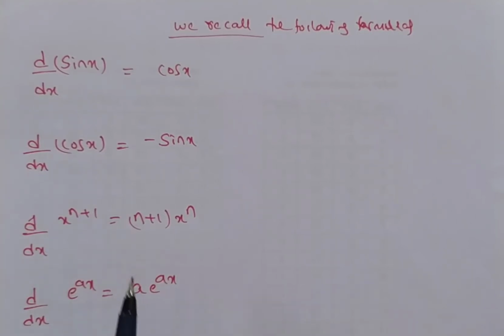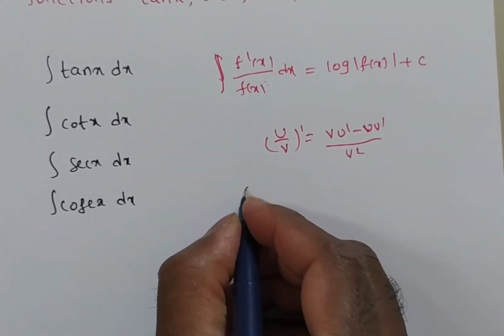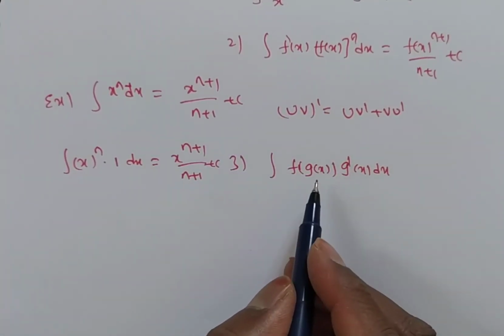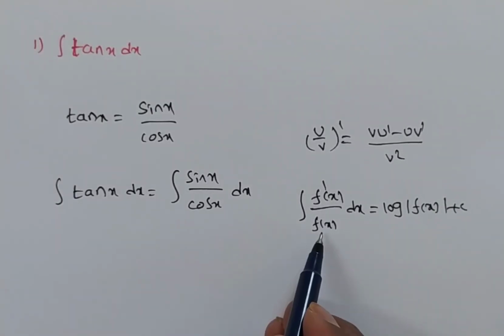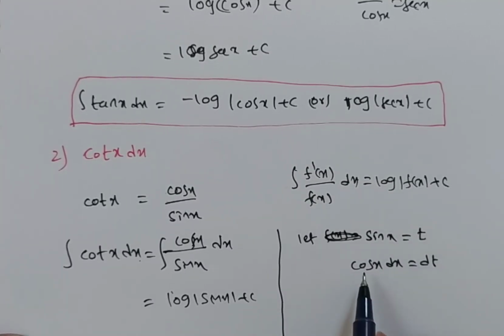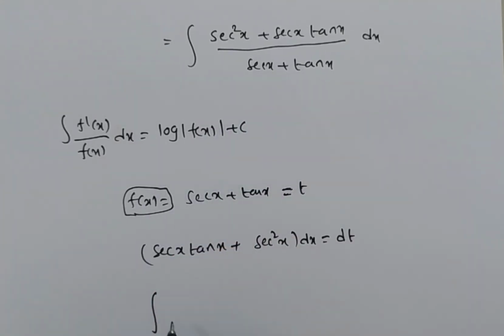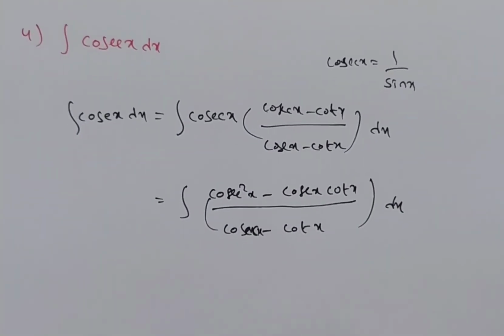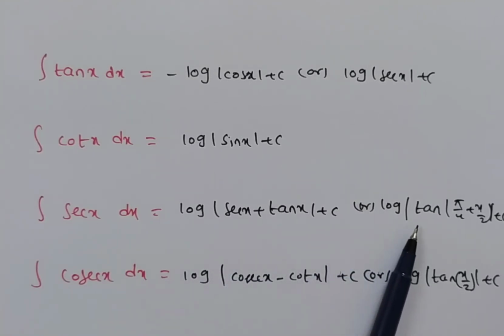Integral of tanx, cotx, secx, cosecx (video 7)